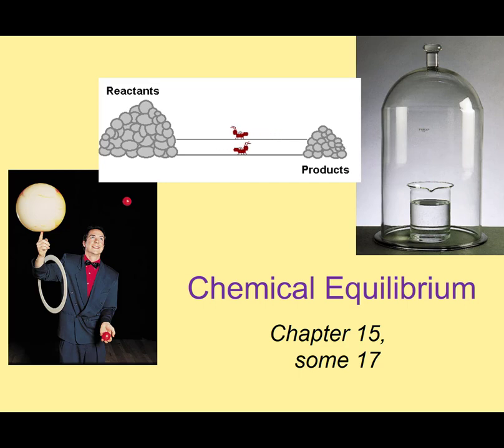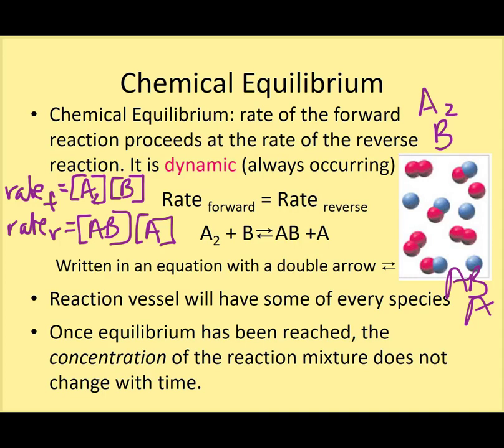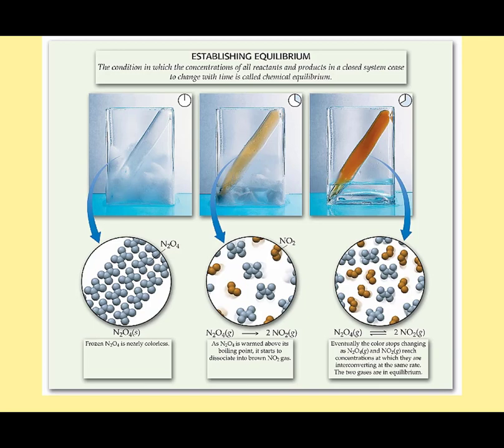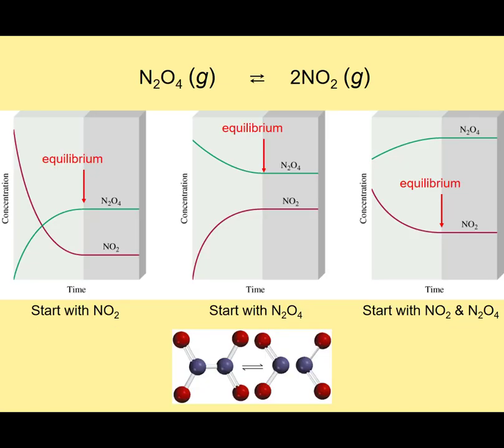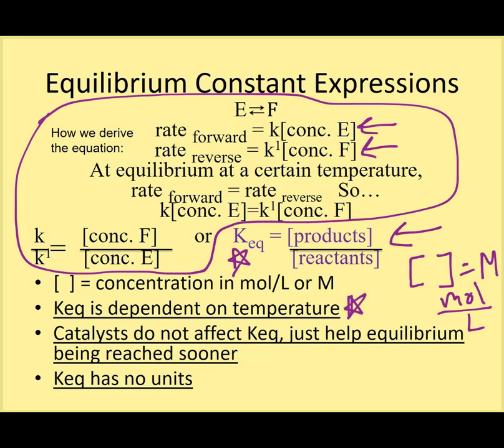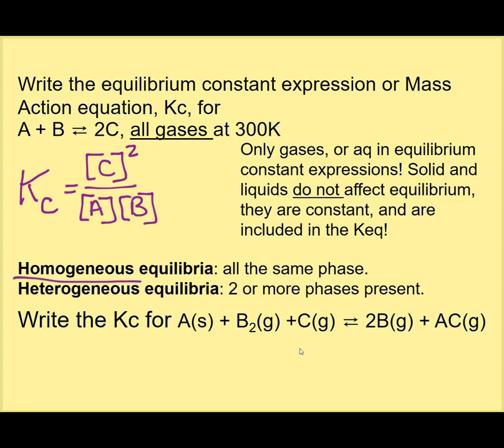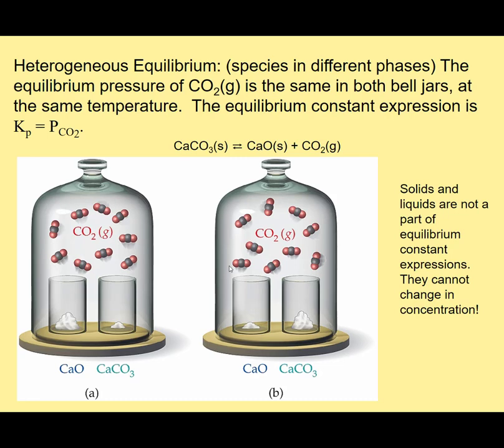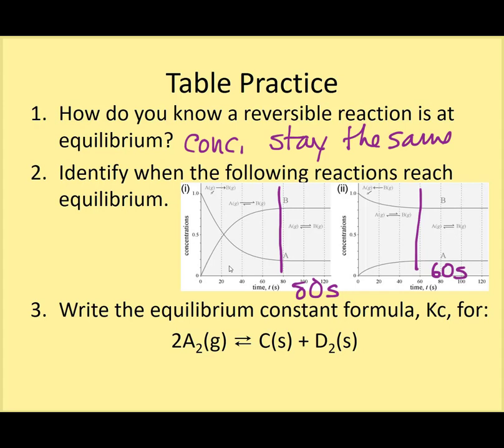AP 9 1 Eq Constant Exp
Equilibrium constant expressions